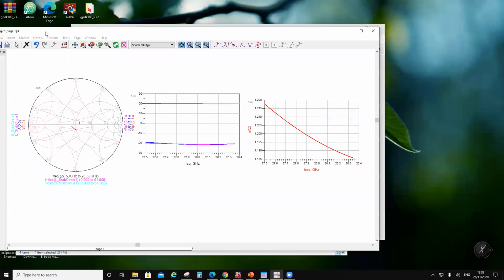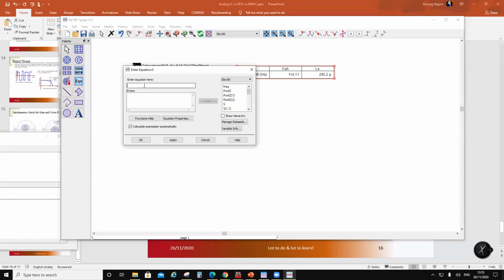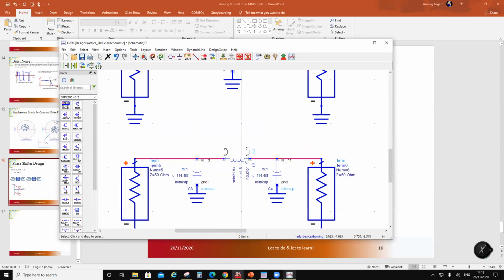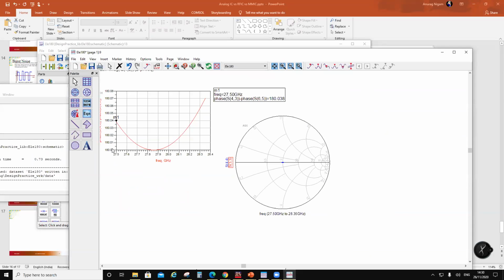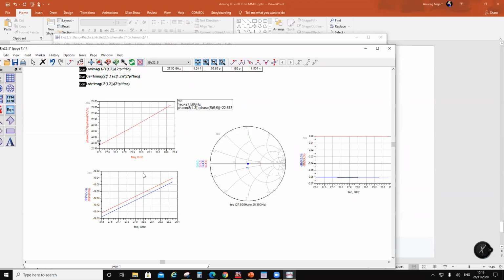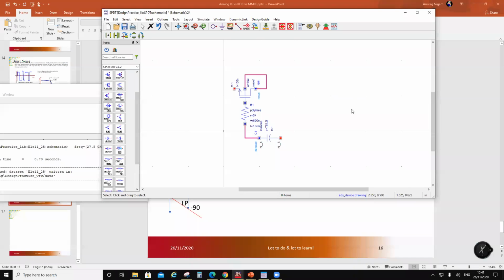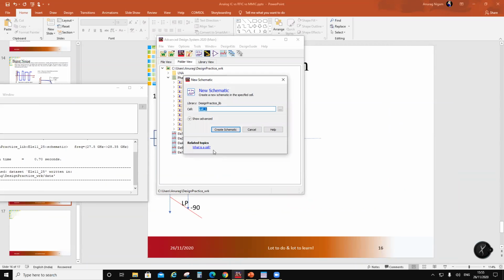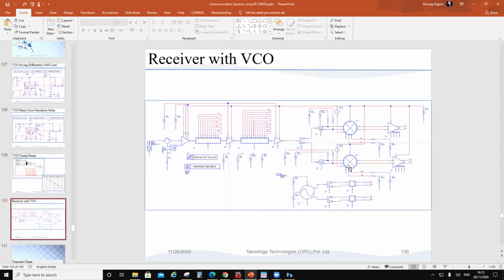Day4Session3 4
5g Communication System Design using ADS and CMOS